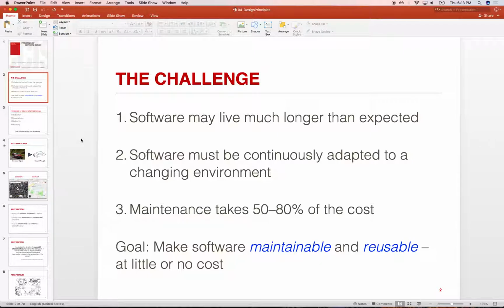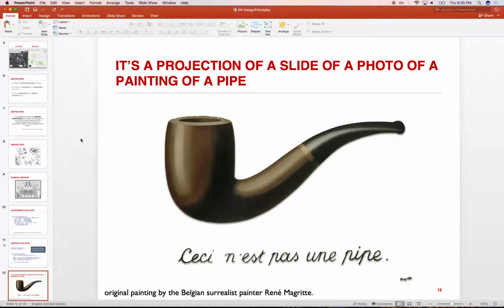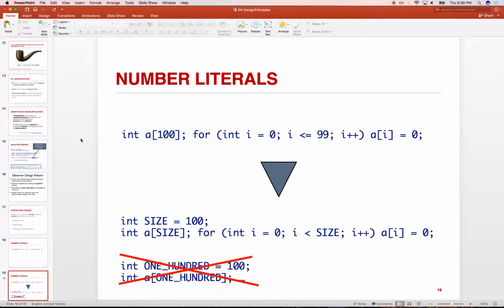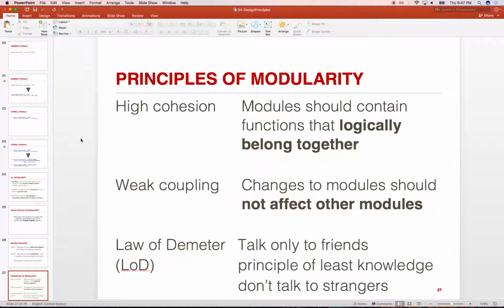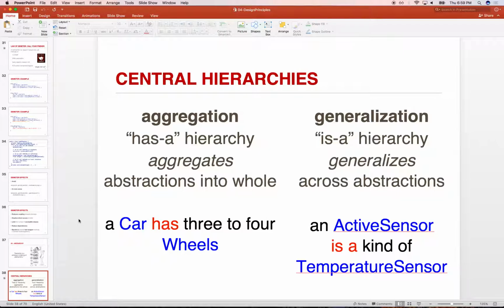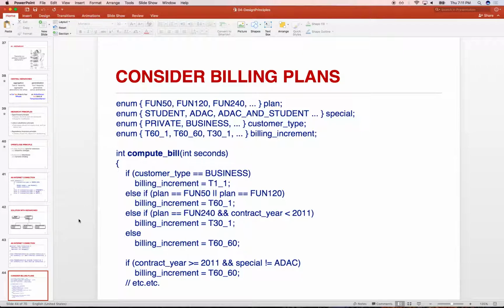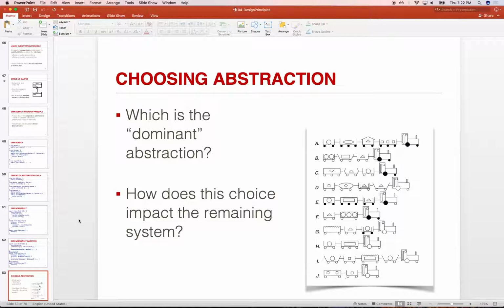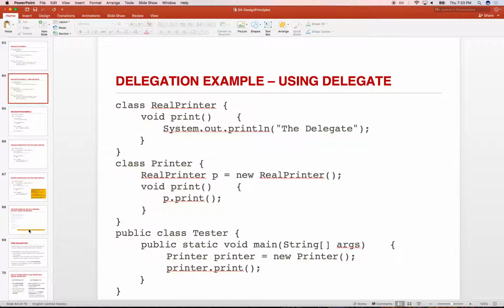00200 design principles